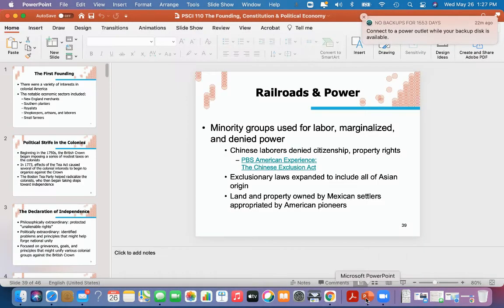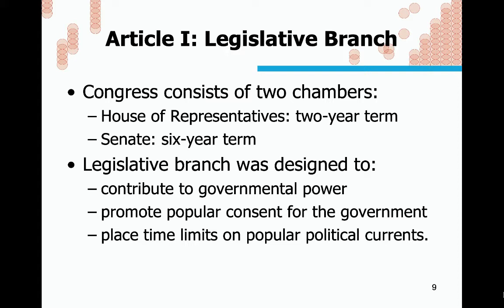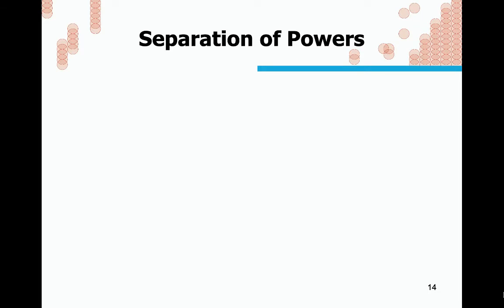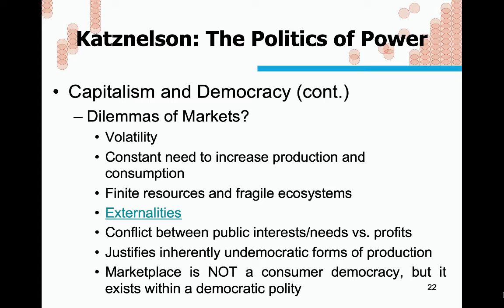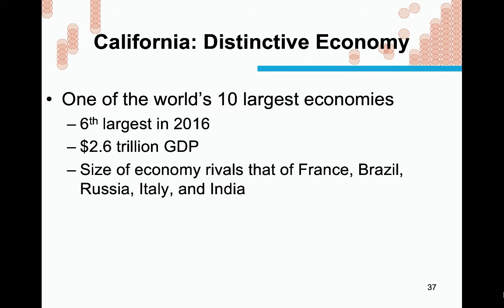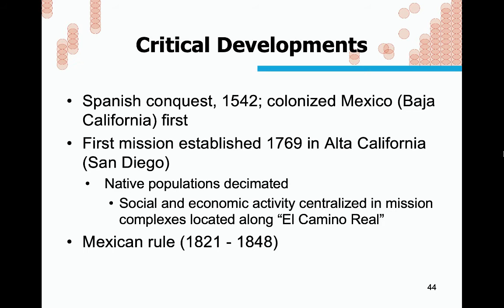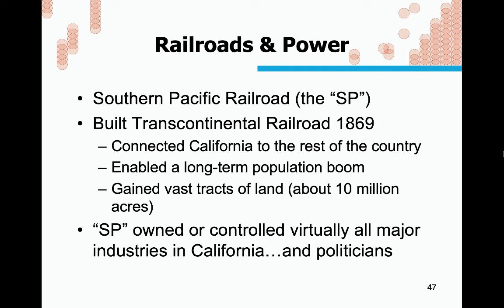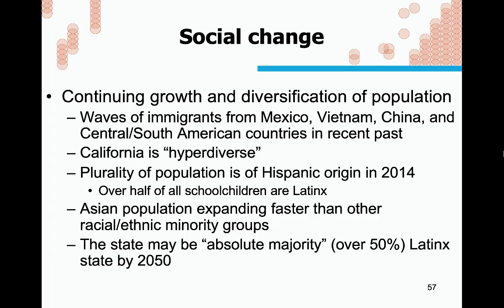PSCI 110 Founding, Constitution & Political Economy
Humboldt State University
Dept. of Politics
Jared D. Larson